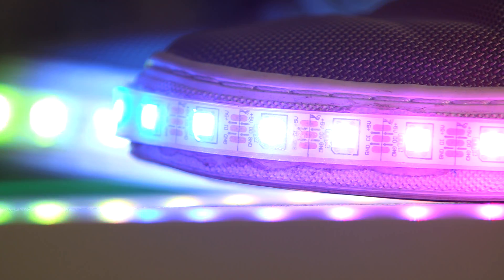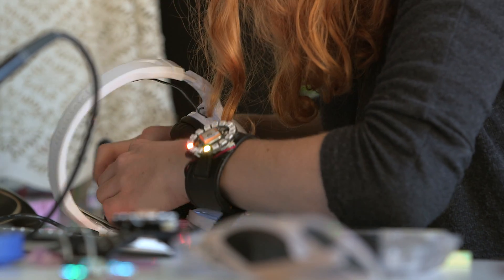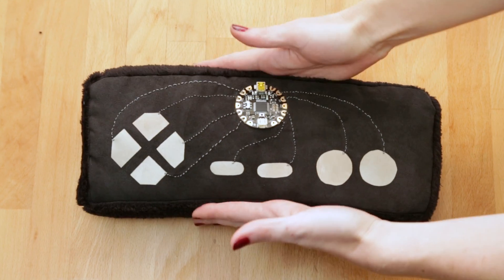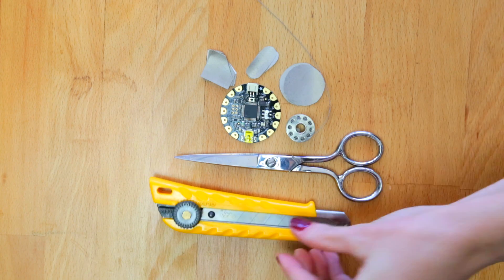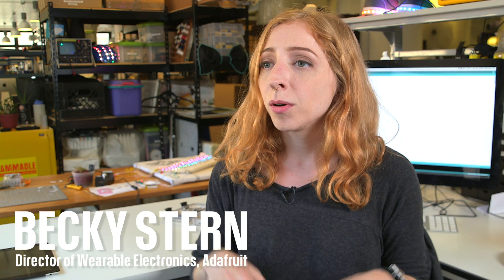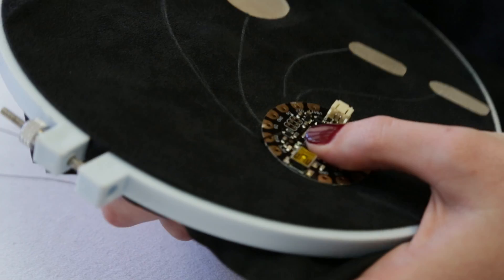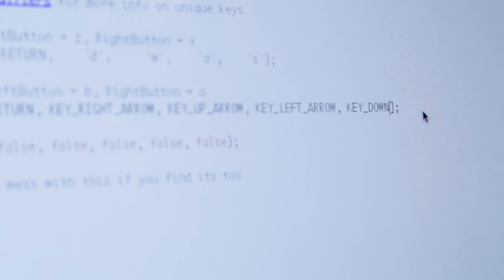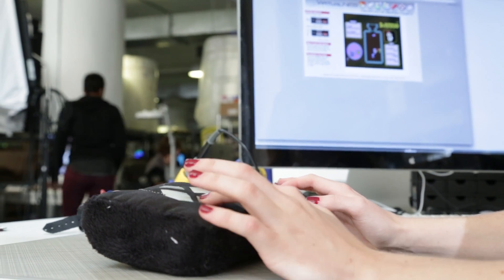Can Wearable Computers Revolutionize How We Learn To Code?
We're kicking off a series about garments, bags and accessories that run code. Is this the "big bang" for the Internet of things, or a nerd-fashion fad?